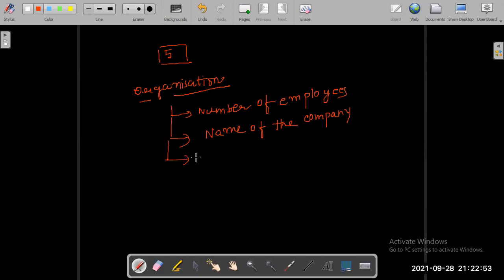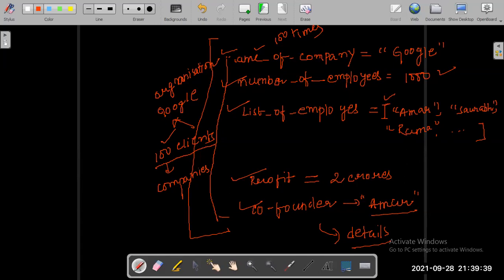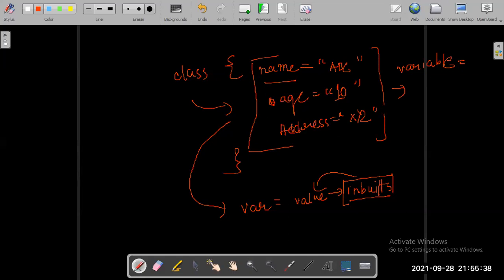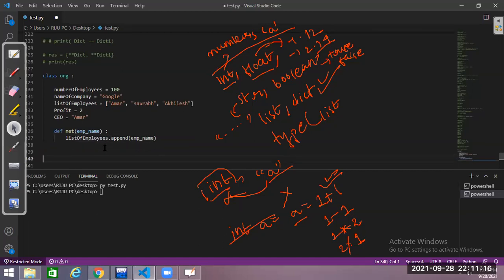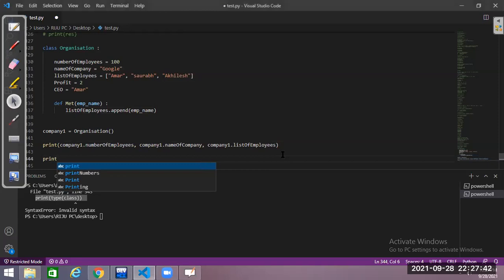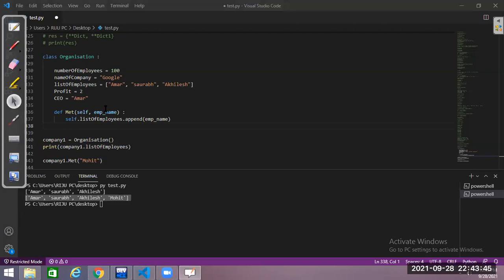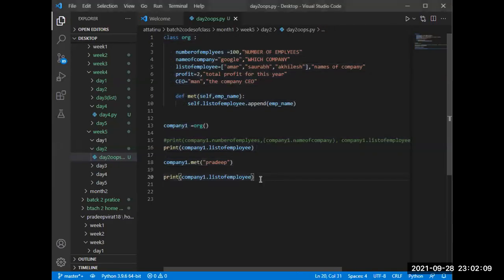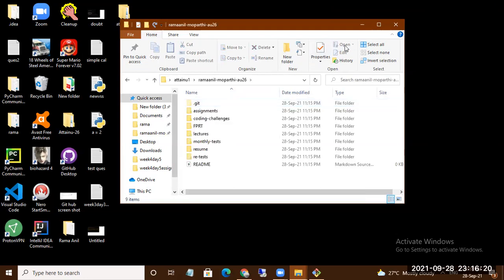23week 05 day 2 Python OOPs